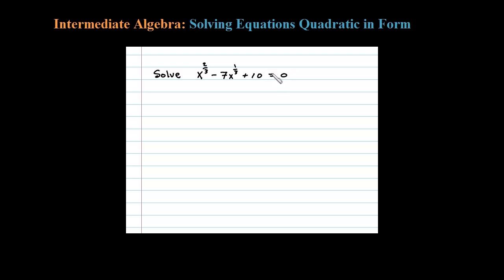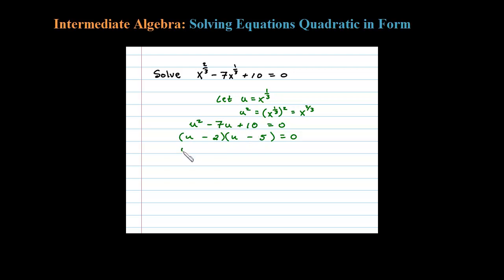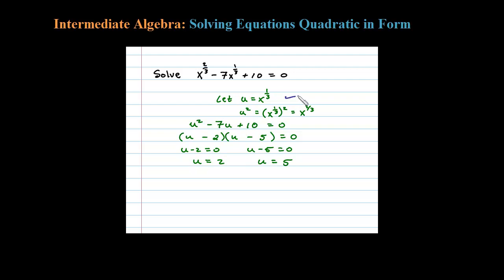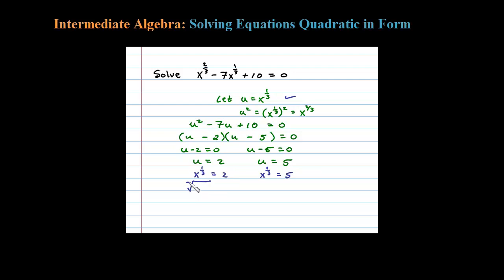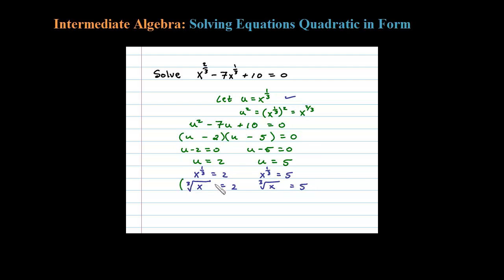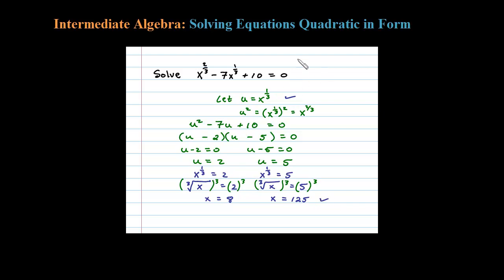How to Solve an Equation Quadratic in Form with a u-sub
How to solve a polynomial equation with fractional exponents using a u-substitution.

   6.1 Introduction to Factoring
   6.2 Factoring Trinomials
   6.3 Factoring Trinomials ax^2 + bx + c
   6.4 Factoring Binomials
   6.5 General Guidelines for Factoring Polynomials
   6.6 Solving Equations by Factoring
   6.7 Applications involving Quadratic Equations
   6.8 Review Exercises and Sample Exam